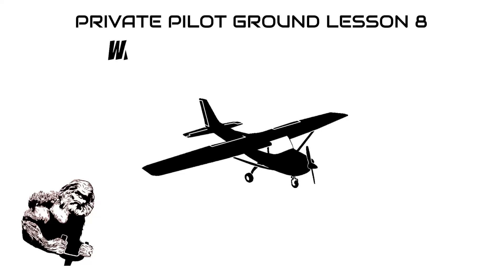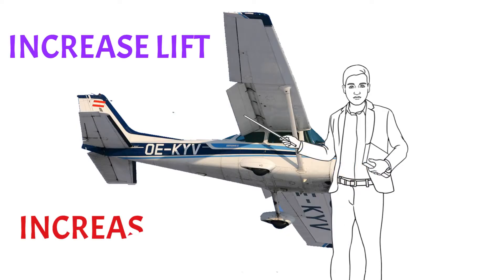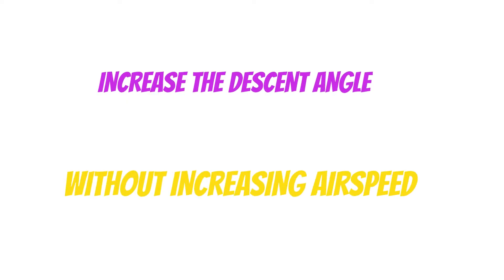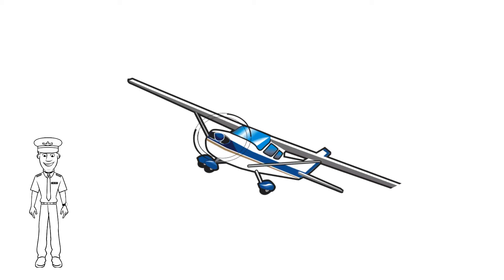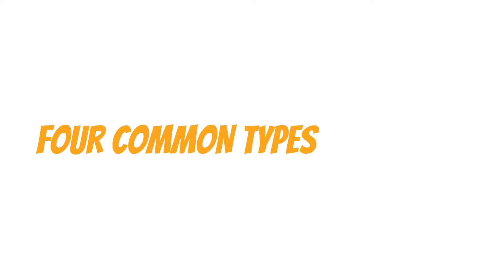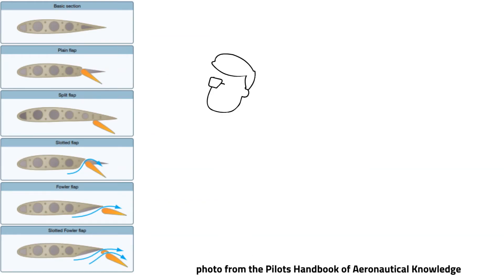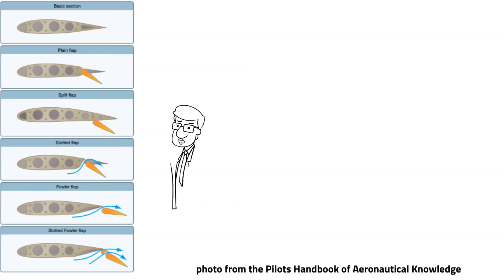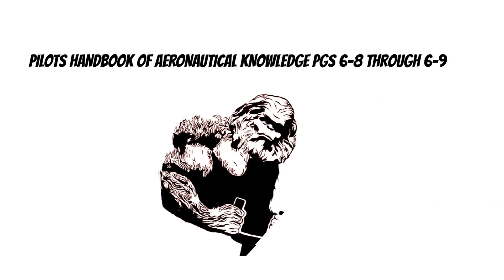Flaps on a Plane & Why we need them (Private Pilot Ground Lesson 8)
This video is lesson 8 in our Private Pilot Ground Course, which will prepare you for your FAA written exam.  This is a very easy to follow lesson about airplane flaps and why airplanes have flaps.  This video is easy to follow with very simple explanations of the basic aviation principles pertaining to the benefits of using flaps when flying. We discuss how flaps increase your angle of descent without increasing airspeed and how they can allow you to land at slower airspeeds.  We discuss this along with specific information that will help you pass that written exam.  This training is intended to follow the aeronautical knowledge areas in Part 61.105 section b for single engine aircraft.